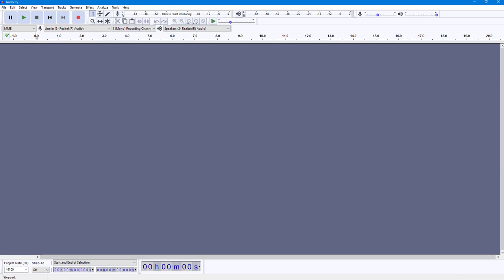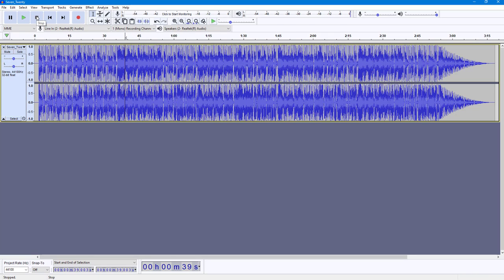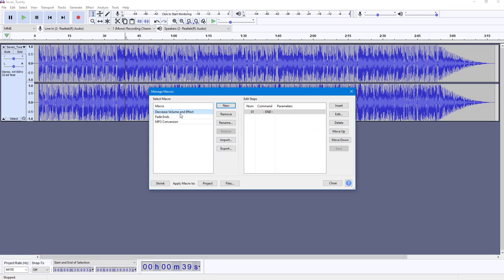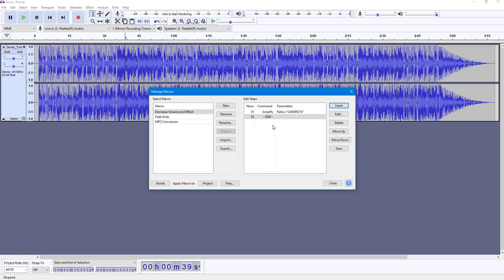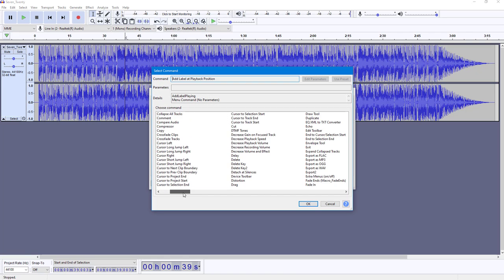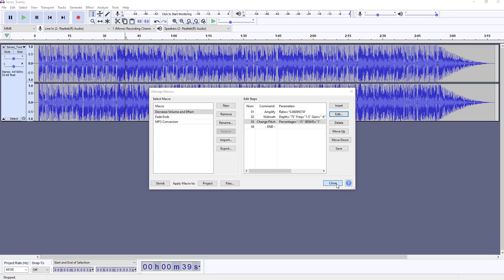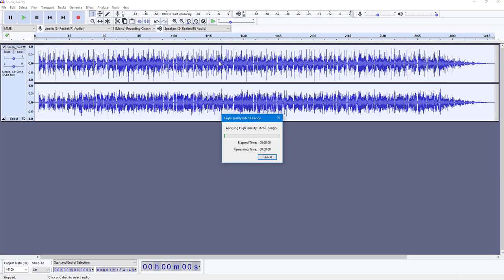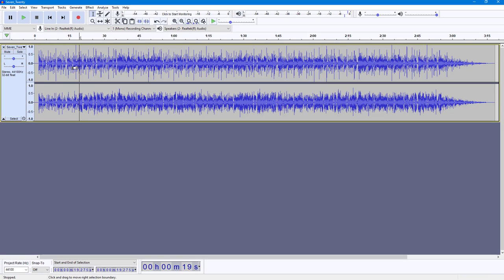Audacity Tutorial - Lesson 115 - Setting Up and Using Macros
In this tutorial, we will be discussing about Setting Up and Using Macros in Audacity